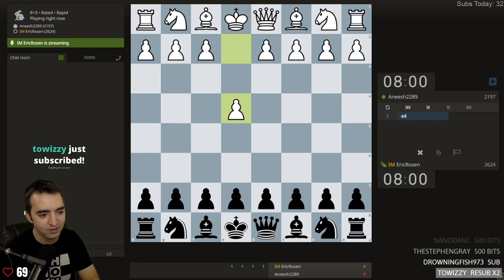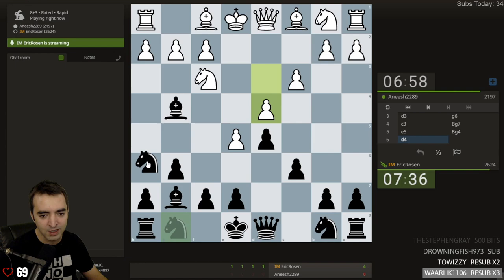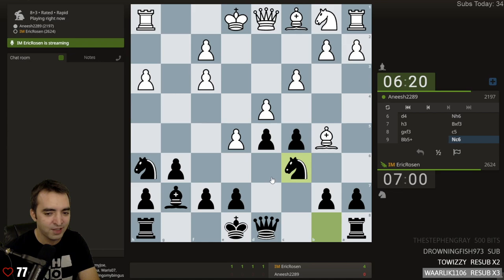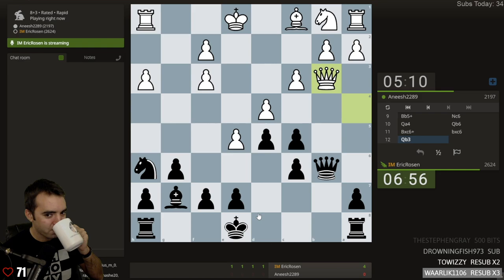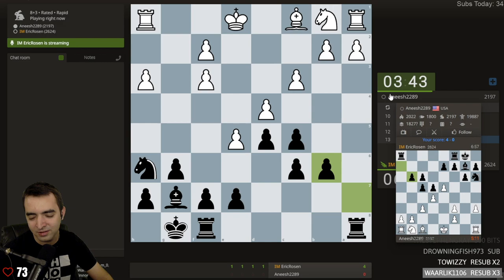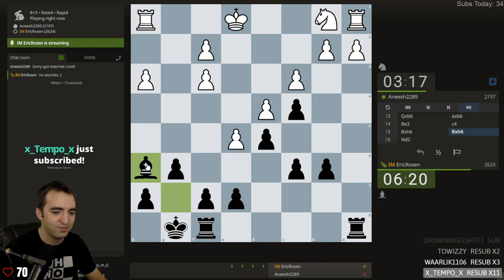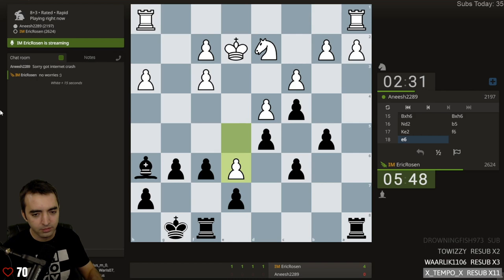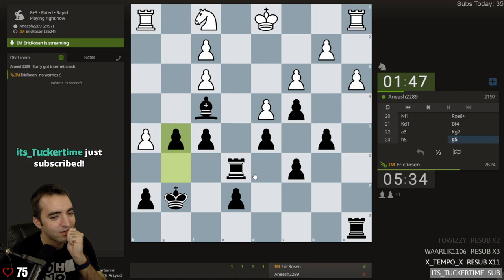Do Pawn Diamonds Last Forever?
-- Follow to get notified when I go live!
In this video, I play an instructive rapid chess game from a Caro Kann Defense that leads to some very elegant and everlasting pawn structure.

Now accepting fan mail! My mailbox address:
Eric Rosen
4579 Laclede Ave 205